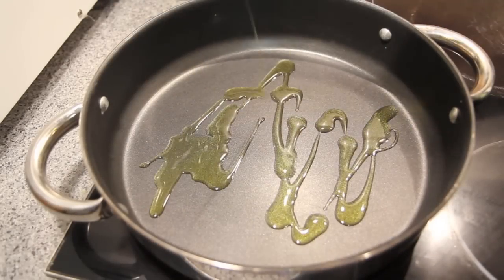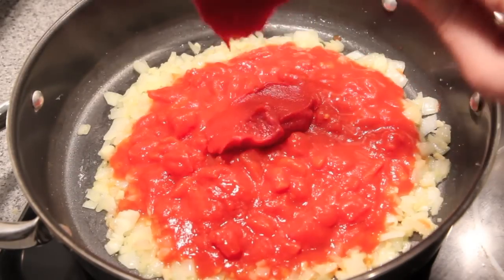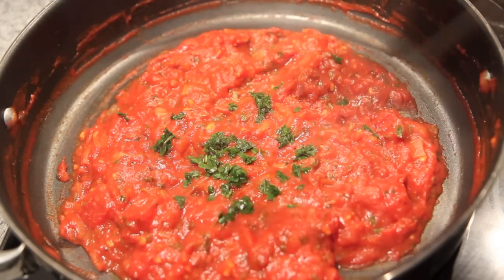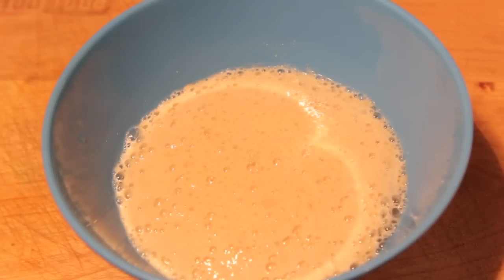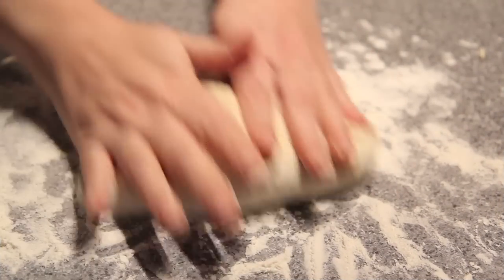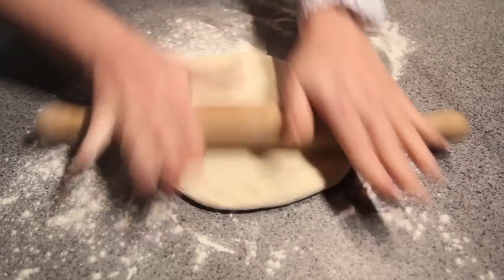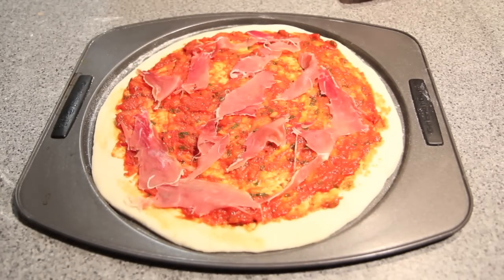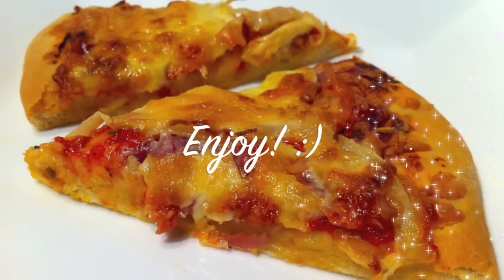HOW TO MAKE PIZZA FROM SCRATCH: dough and sauce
After you've made your own pizza from scratch, you won't want to buy one again! Nothing beats homemade

Ingredients:

2 teaspoons of yeast
1/2 teaspoon of caster sugar
3/4 cup of warm water
2 cups of plain flour
2 tablespoons of olive oil
1 teaspoon of salt

Pizza sauce -
400g of tomatoes (you can use tinned)
1/3 cup of tomato paste
1 small brown onion
1 teaspoon of caster sugar
1-2 cloves of garlic
1-2 tablespoons of oregano (fresh)
1-2 tablespoons of basil (fresh)

Simply top with your favourite toppings. Cook for 15-20 at about 220 degrees celsius